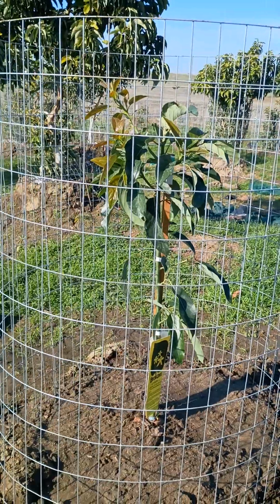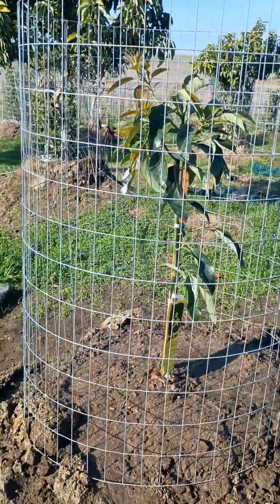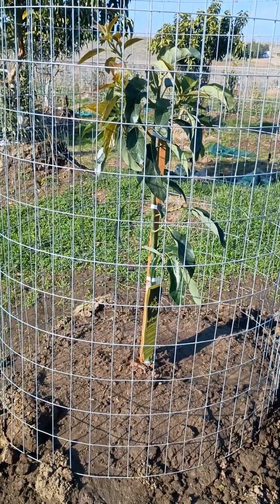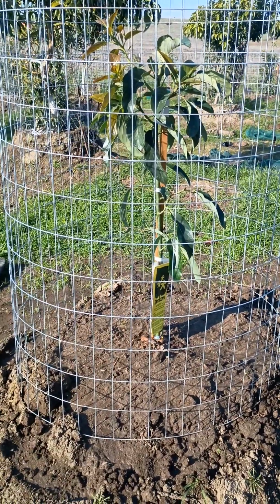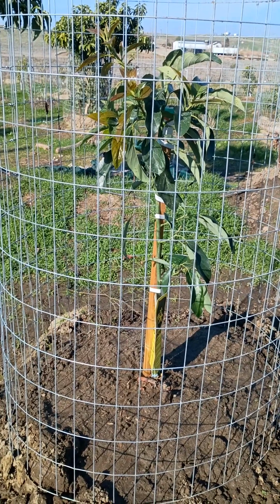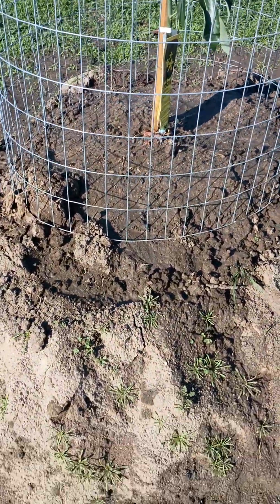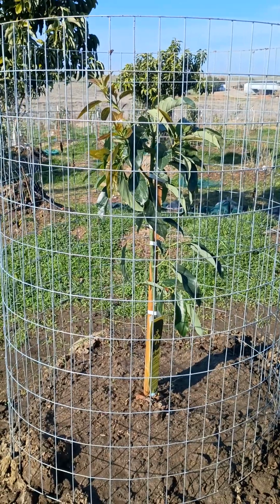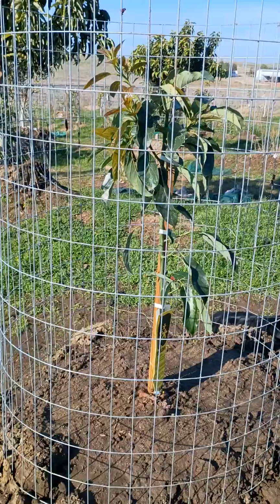Reed Avocado grown in Fresno County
Reed is great tree if it gets winter protection from cold decent size round fruit 1 to 1..5 pounds flowers late, needs over a year to mature on tree,fruit quality and taste prob at least in top 10 if not better.Theres a chance Cannonball could have sprang from a Reed seed, less alternate bearing than a Nabal , Reed can be a heavy producer.This Reed on Duke 7